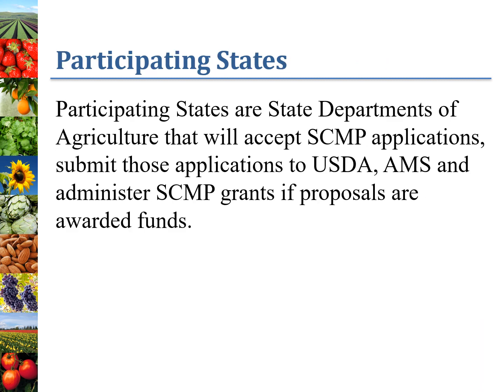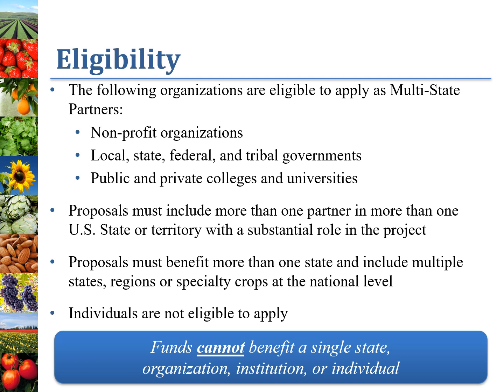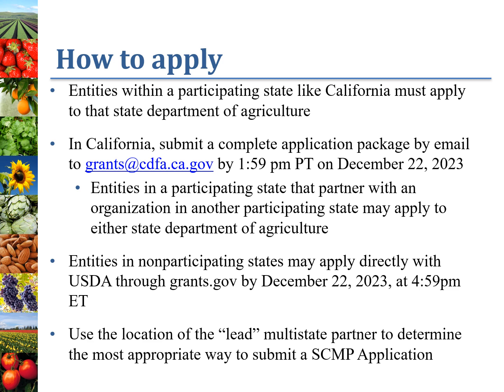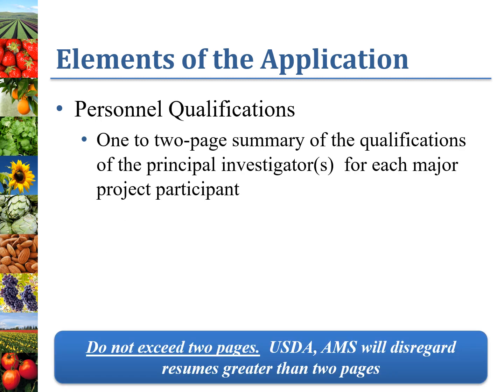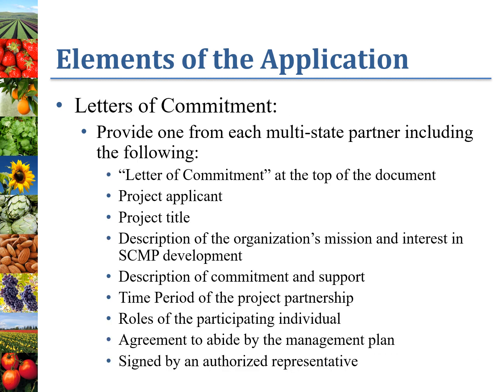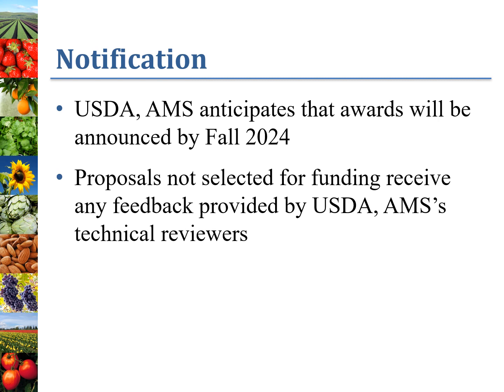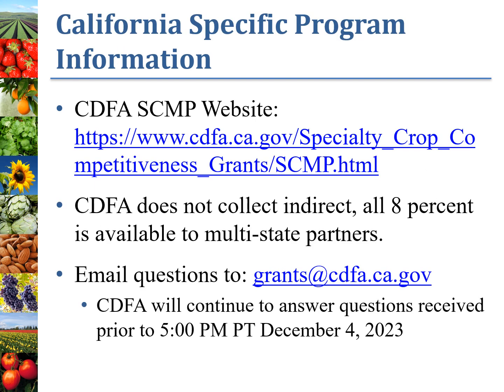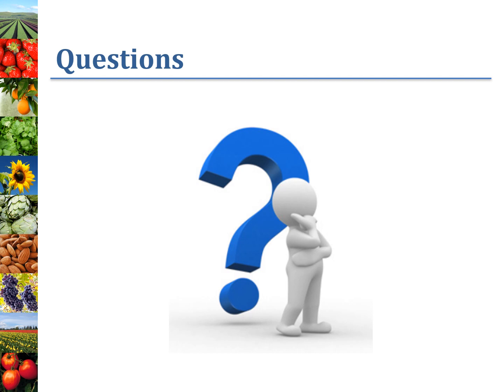2023 SCMP Informational Webinar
2023 SCMP Informational Webinar